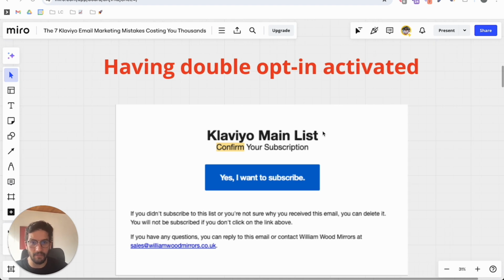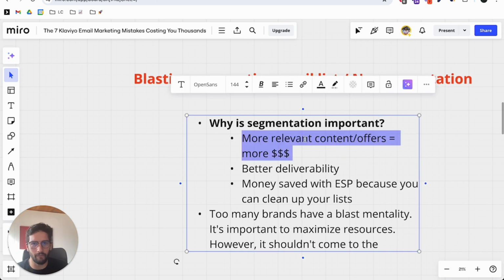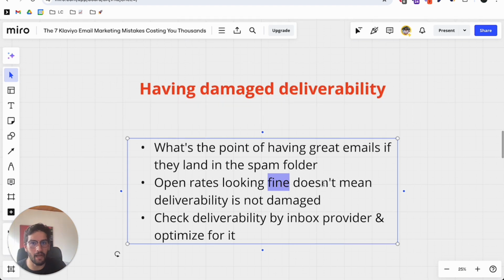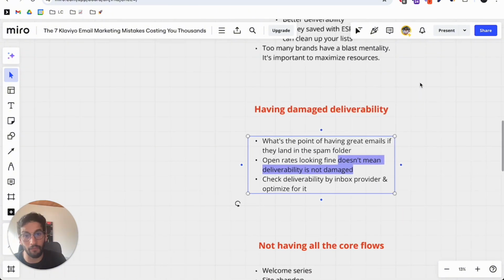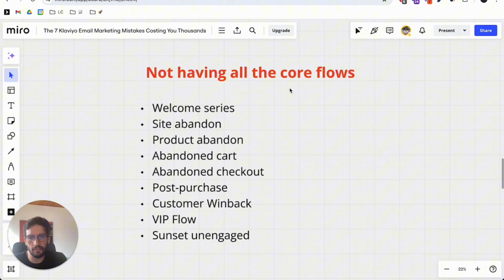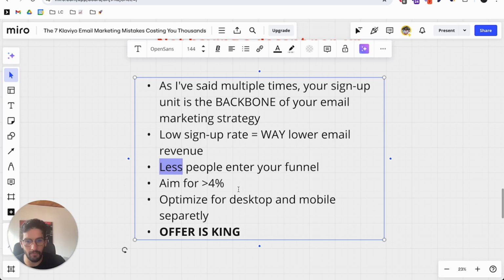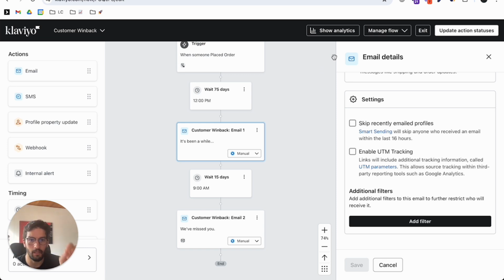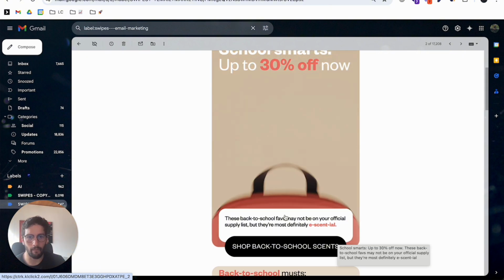7 Klaviyo MOST Expensive Email Marketing Mistakes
- Tired of not seeing the results you want with email marketing? You might be making these costly mistakes. In this video, I'm breaking down the biggest email marketing mistakes that are costing you THOUSANDS per month.

We'll cover opt-in issues, segmentation fails, deliverability problems, and more. I'll show you what's going wrong and how to fix it fast.